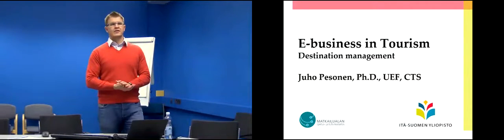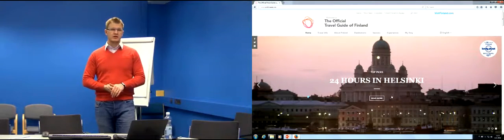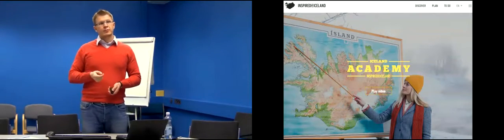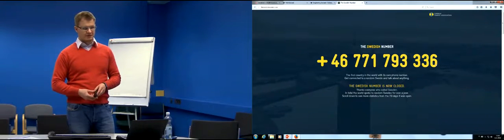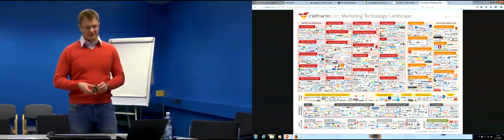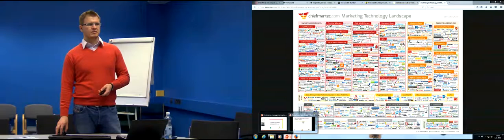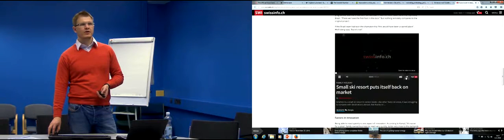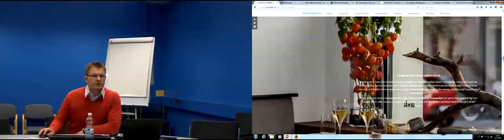E-business in tourism: destination marketing and management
This presentation talks about tourism destination marketing and management in the era of online business. For all course presentations, including videos, please